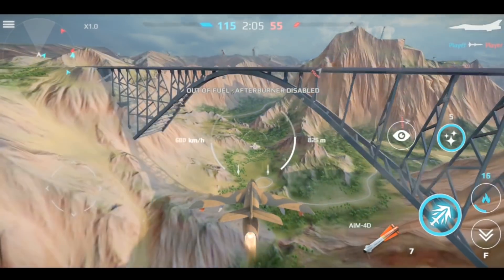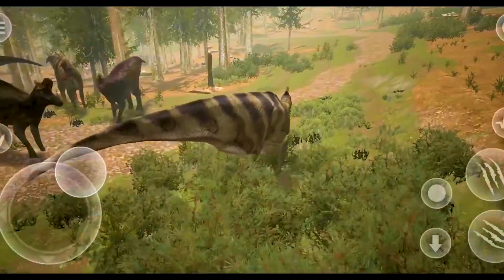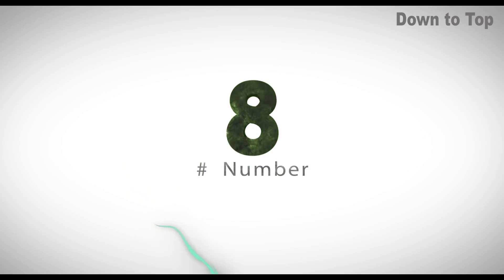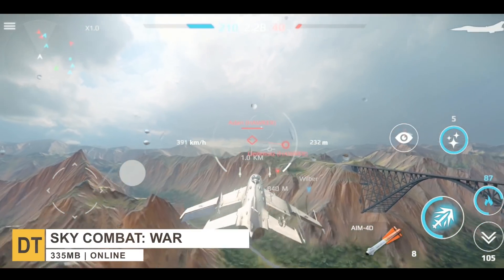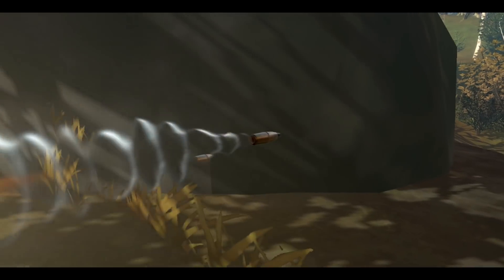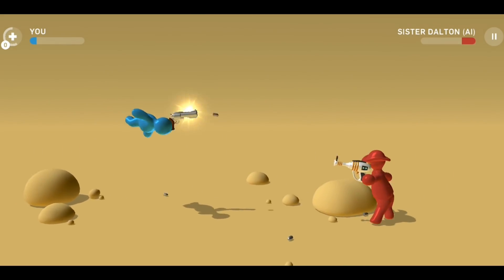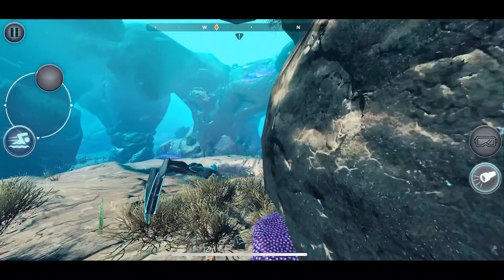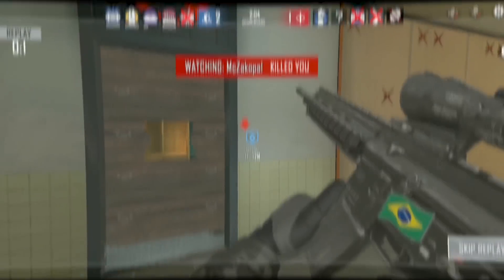Top 10 New High Graphics Games for Android & iOS 2021! | Top 10 best High graphics Games for Android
Hi folks, welcome back to a New video on Top 10 Best High Graphics Games for iOS & Android of April 2021, or  top 10 new games for Android & ios of April 2021, So in this video we included genres like adventure games, open world, offline games, racing games, shooting games, arcade games, action games, bike games, multiplayer games etc.

Circle Spin
Top 10 Games list:-

Dirt Bike Unchained
Android:-

Endless nightmare
Android:-

Sky Combat: War planes
Android:-

The hunter
Android:-

The Greater Good
iOS:-

Gumslinger
Android:-

Crush bandicoot
Android:-

Beyond blue
iOS:-

Topic related to this video:-
top 10 high graphics pc games, top 10 high graphics android games offline, top 10 high graphics game, top 10 high graphics android games 2021, top 10 new games, top 10 new games 2021,top 10 new games 2021 android
top 10 new games for android
top 10 new games 2021 android offline
top 10 new games 2021 offline
top 10 new games offline